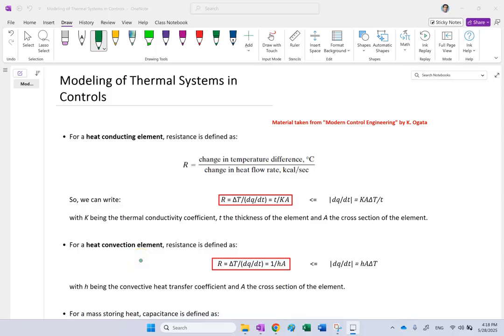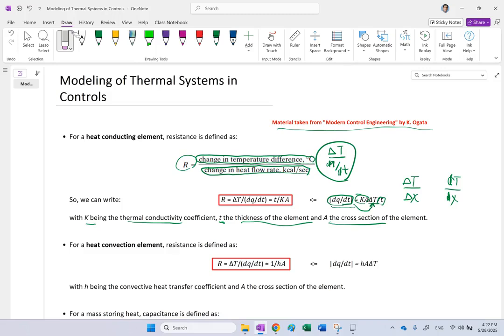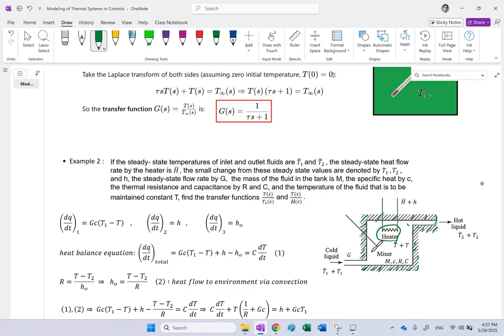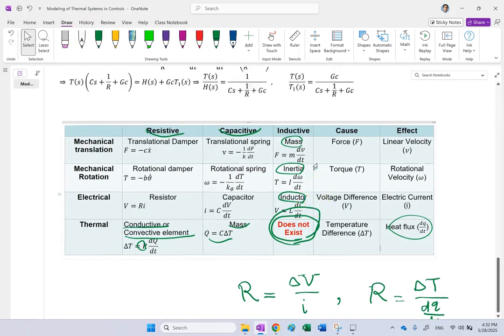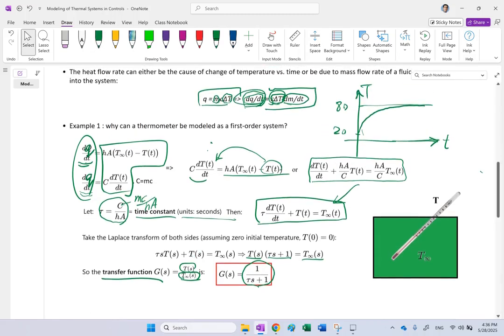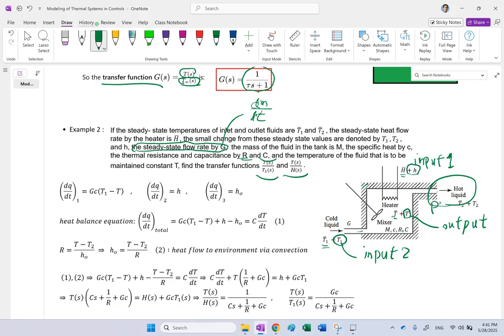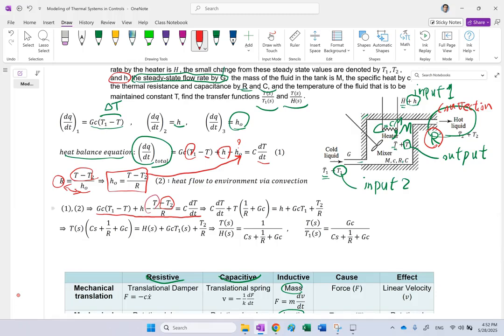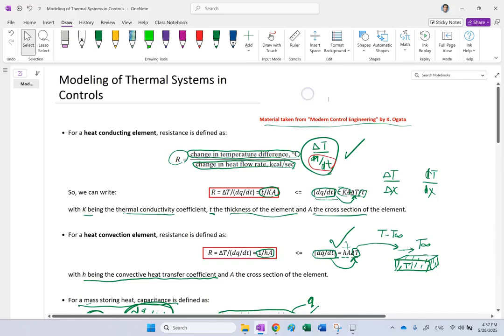Modeling of Thermal Systems in Controls (Resistance in Conduction and Convection, Capacitance)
Modeling of Thermal Systems in Controls is explained in this video, including Resistance and Capacitance elements.